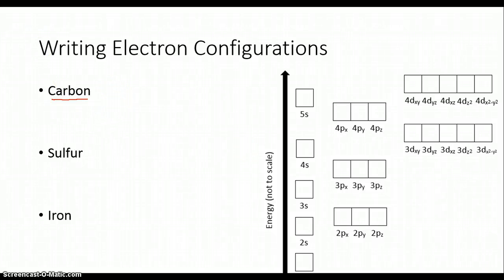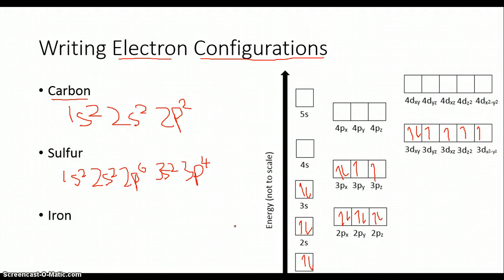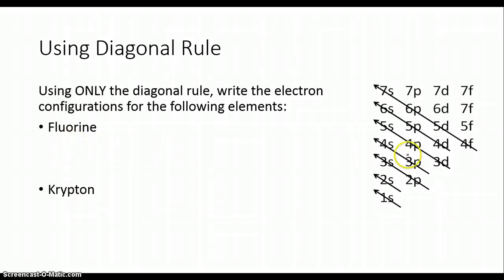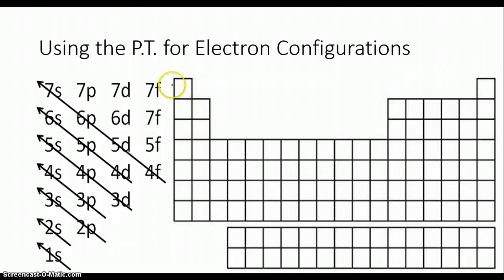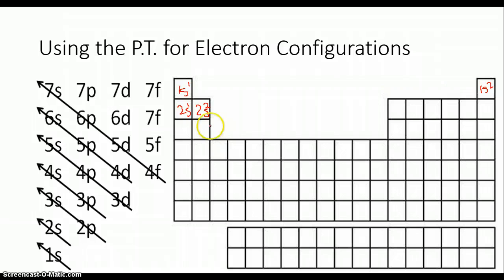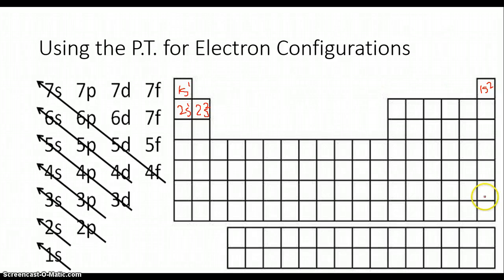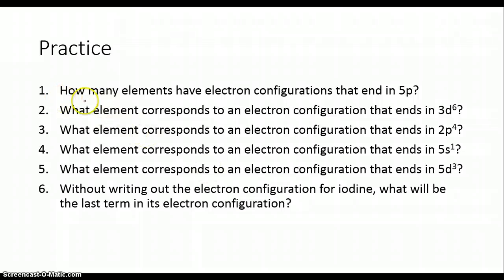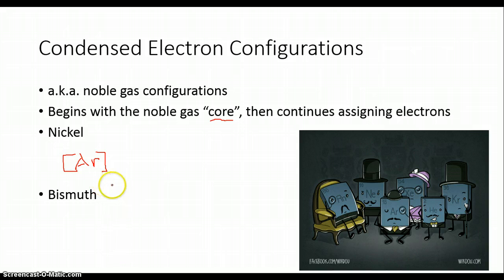Snow Lesson 03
Watch this third